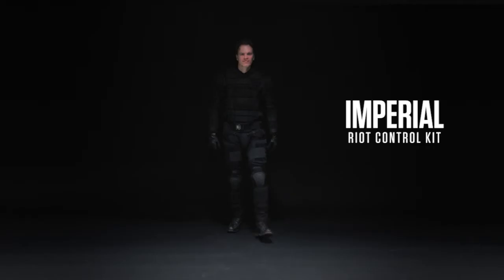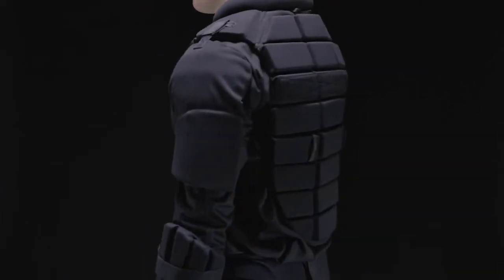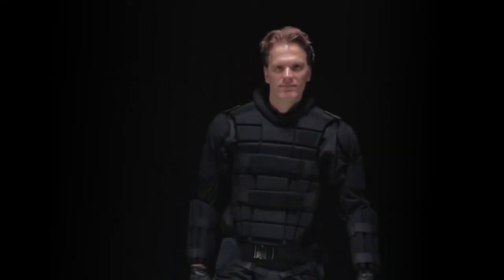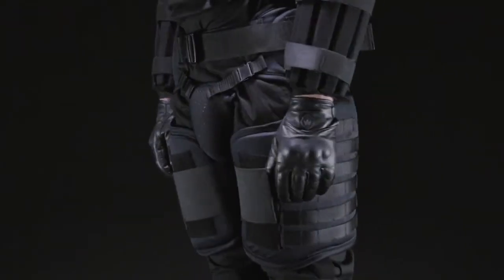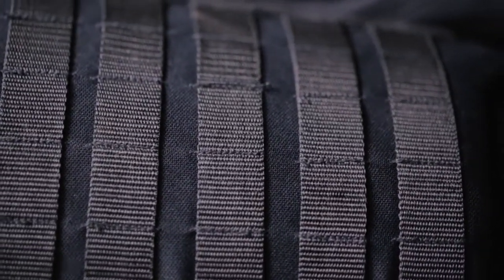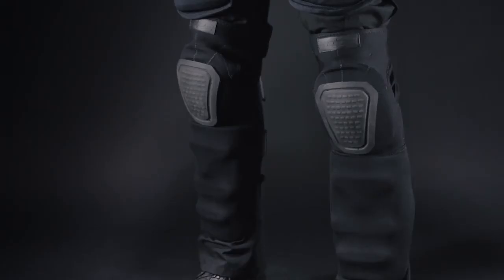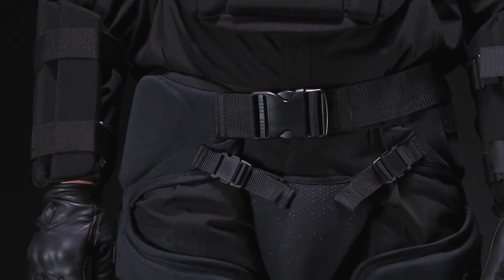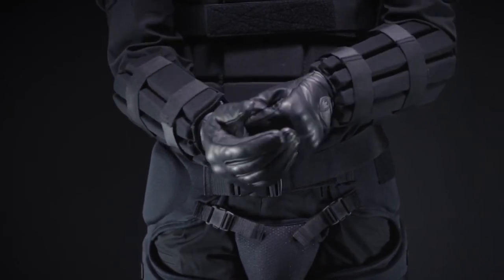Damascus Imperial Full Body Protection Kit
Created by Damascus Protective Gear™, leaders in full body protective gear for law enforcement, military, etc. the DCP2000 is a premier upper body protection unit. Made to protect the shoulders, back and chest without limiting combative movement. Best for use in crowd control, CERT, combat drill, and tactical situations.
    Lightweight cellular EVA foam pad design for maximum movement and protection
    Neck-roll features 40mm high-density sponge foam
    Shoulder pads with hard shell plastic inserts and foam padding
    Protected with a durable tight-weave polyester mesh
    Adjustable reinforced straps with Velcro®
    Now with attachments for our HS40-X Hydration System
    Velcro® areas to secure ID Nameplates (sold separately)